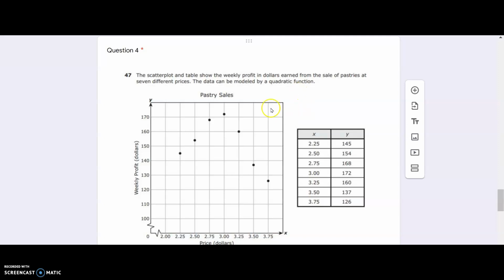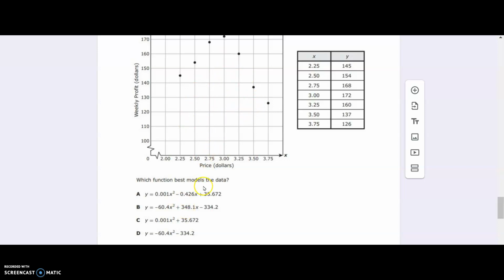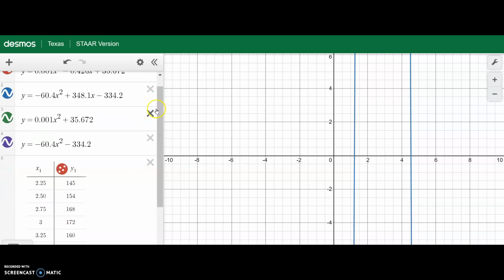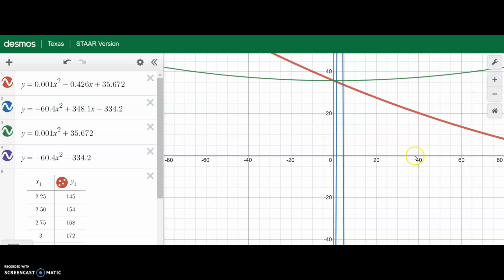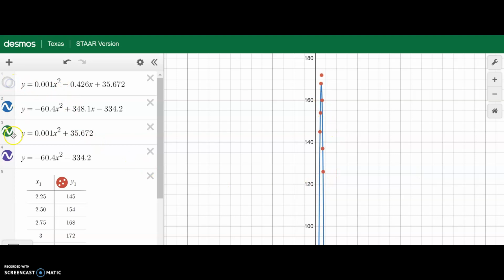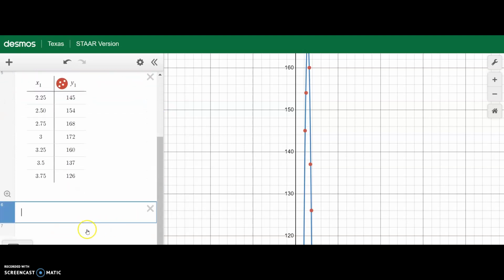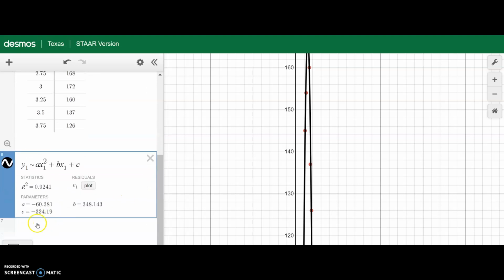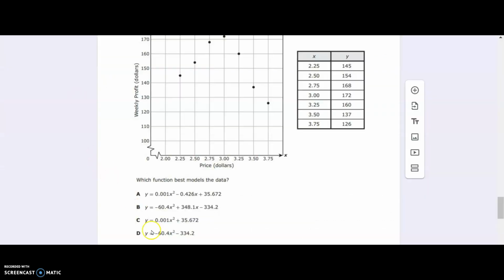Check up 6 #4